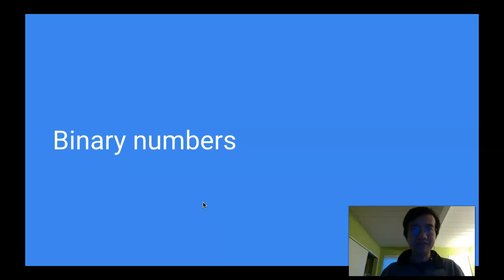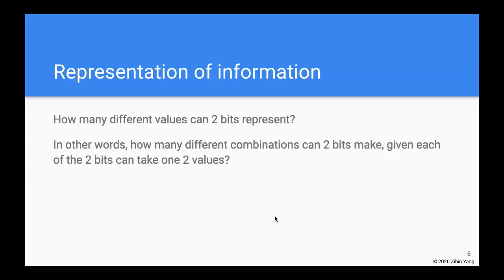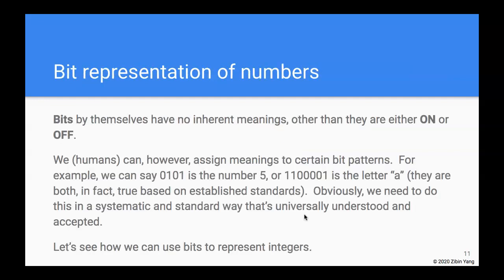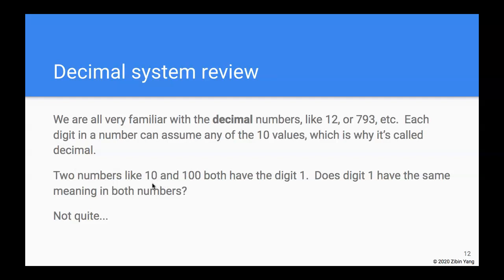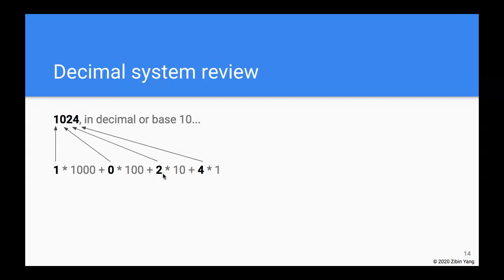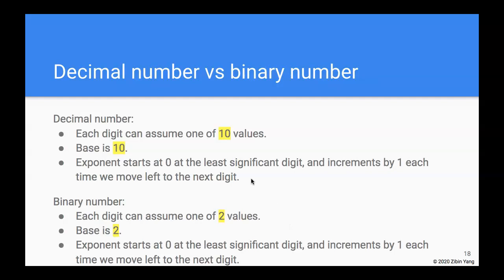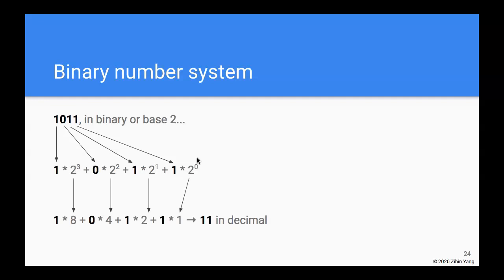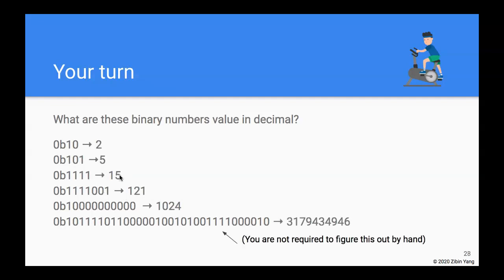CS3B, Week 3, Binary number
The main topic of this week is bits, or binary digits, which is how computer actually stores information.  Bits have different notations, such as binary or hexadecimal.  They can also be manipulated in very interesting and useful ways, such as using logical operations like AND, OR, and SHIFT.

Along with the theme of learning how things actually work, we'll also study:
* Python's symbol table, and how they are related to scope and affect the order of execution of a program
* Python's system-defined attributes, and how they can be useful
* Importing other files and modules, which enables us to use third-party libraries and build large multi-file projects